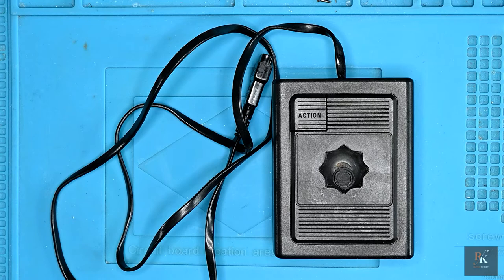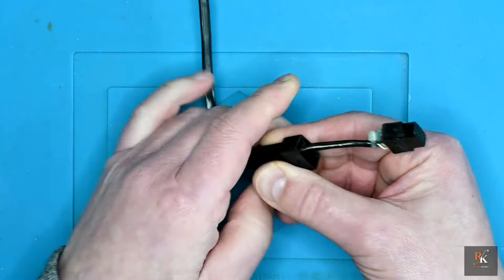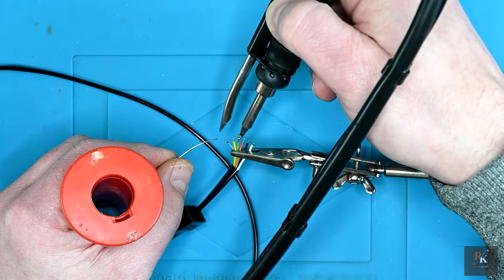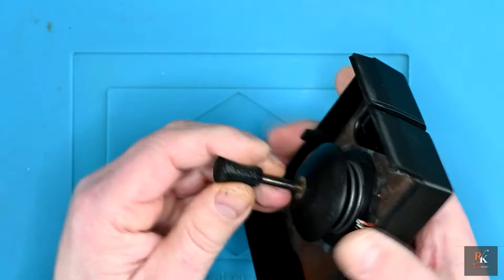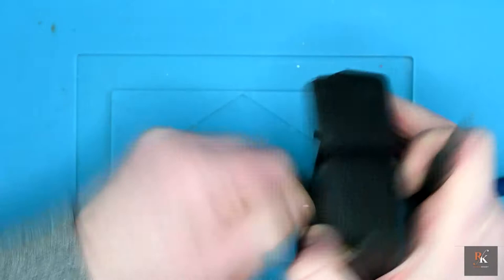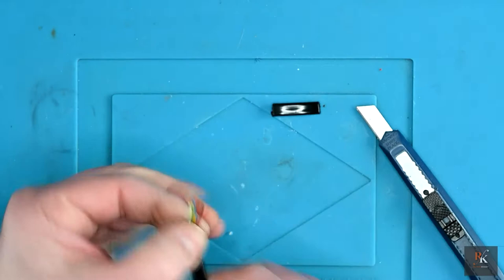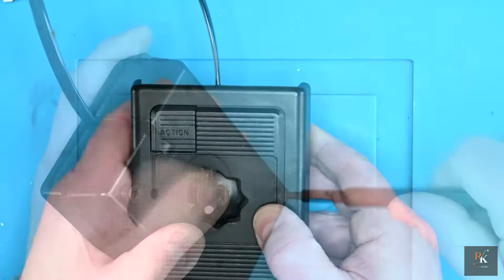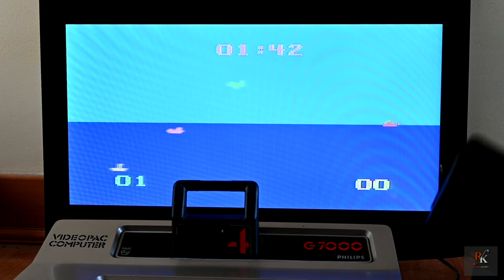Mini Byte: G7000 Part 3 - Joystick Repair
In this final part of the G7000 series, I'm tackling that joystick that had the damaged cable. Lets replace it and see if we can get it working.

Parts Used:
2M 6-core flat cable

I am not and do not claim to be an official or qualified repair technician. Everything shown here is for entertainment and educational purposes only and I shall accept no liability for any damage or issues caused by copying what I do. Remeber, this is done for fun and the love of doing it!

Intro (Shiny Demo) and Outro (FlippenFlappen) Chiptunes ceated by the talented Gasman and used with permission.